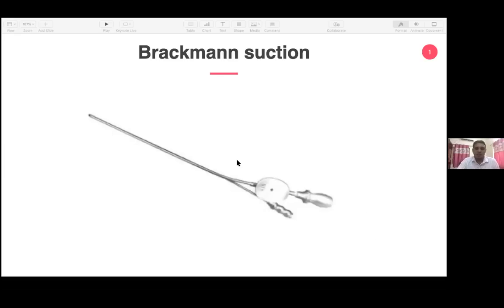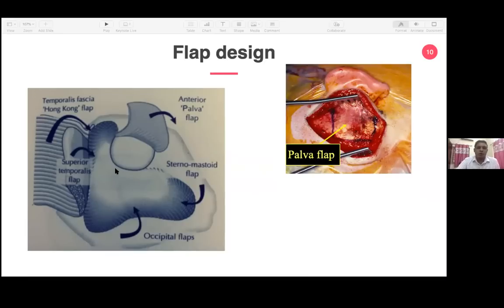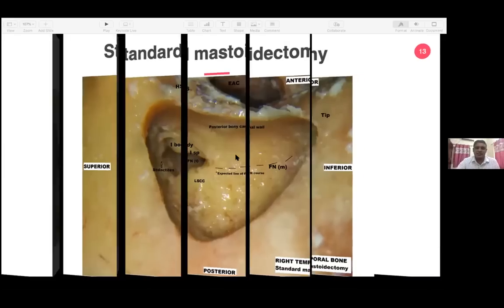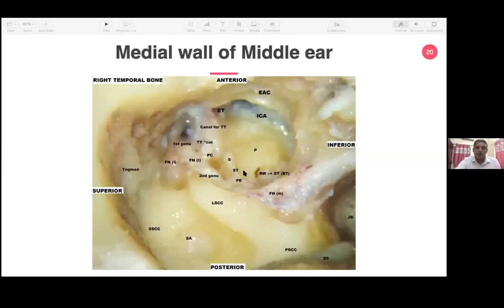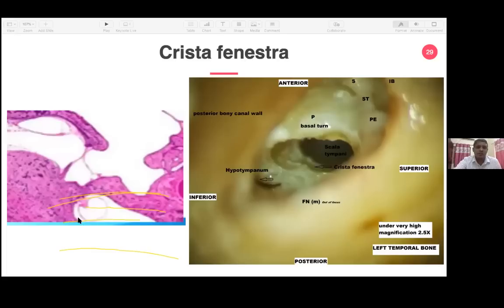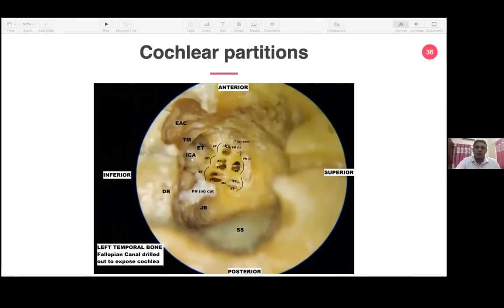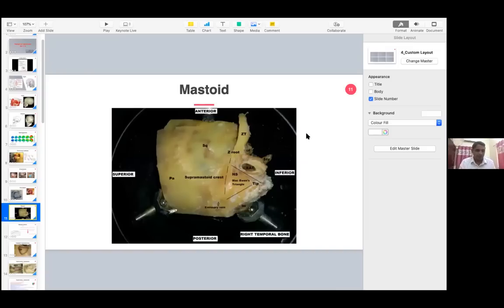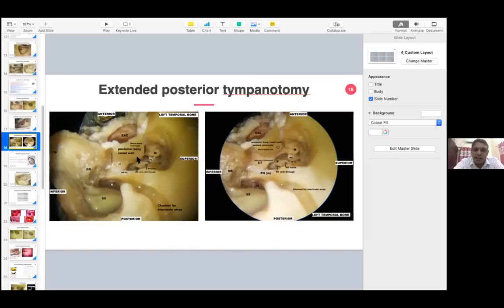Nuances of Cochlear Implantation: Part 3 - Surgical Anatomy for CI - Dr Satya Kiran